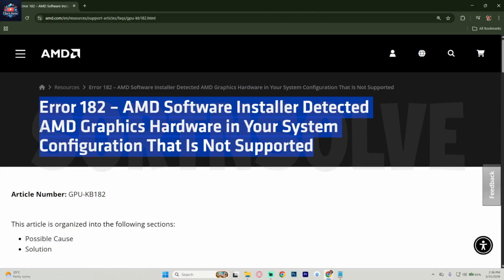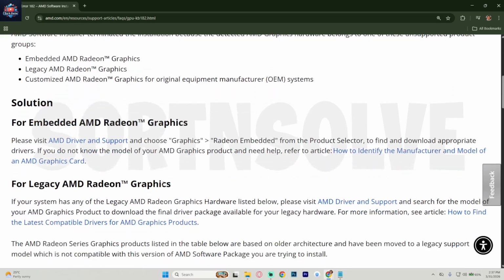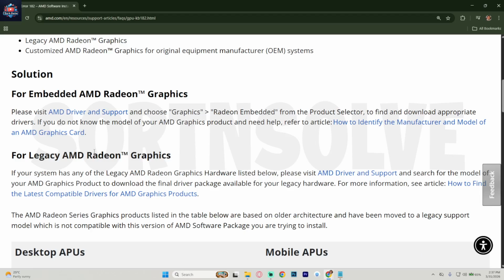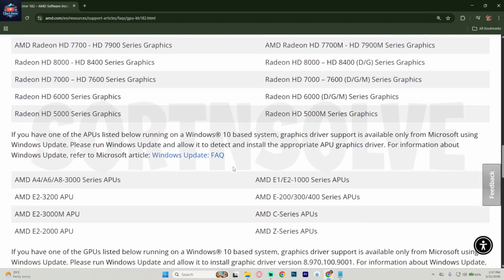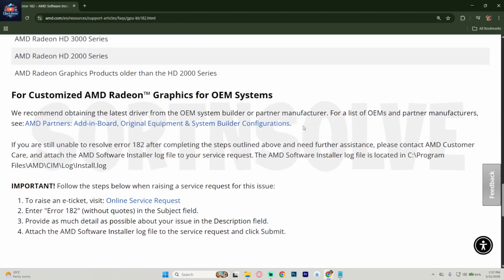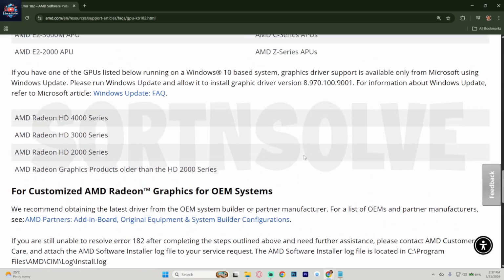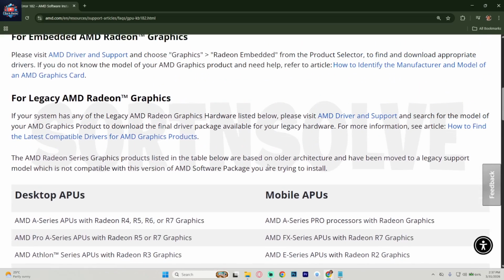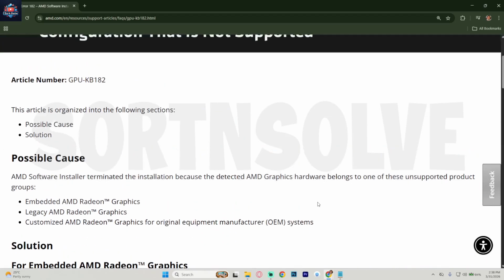How To Fix AMD Graphic Driver Error 182 - Full Guide